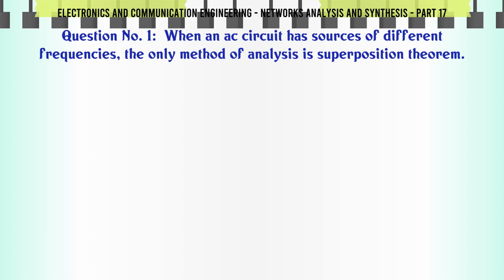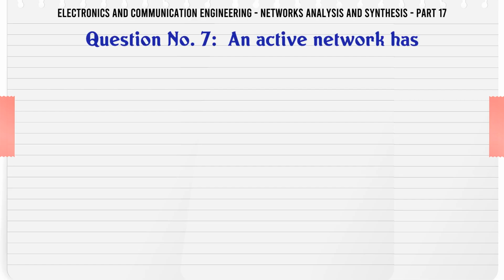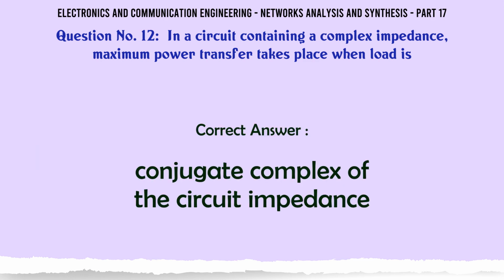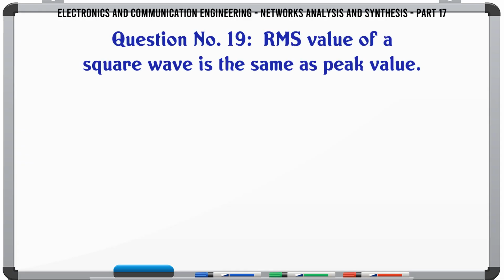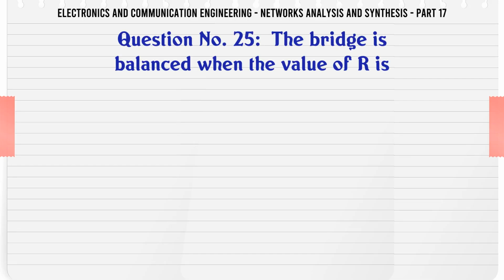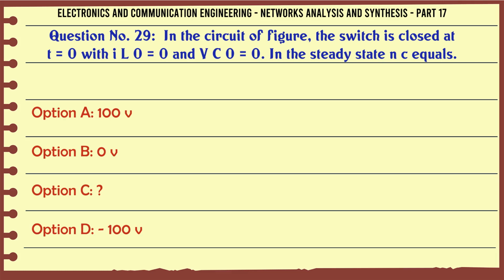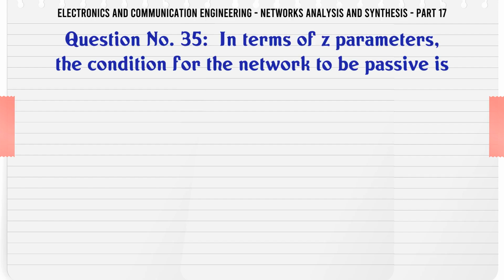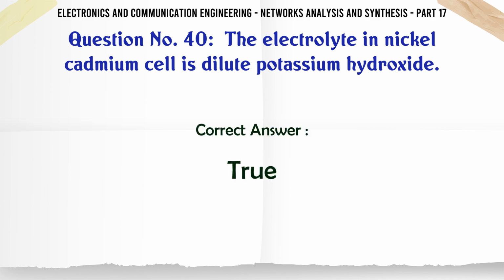MCQ Questions Networks Analysis and Synthesis - Part 17 with Answers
List of top 5 Questions:

Among the filter, Bessel, Butterworth and chebyshev, the filter with maximally flat response is

If a two port network is represented by an equivalent T network the admittance of series arm in term of ABCD parameter is equal to

Three capacitors each 9 ?F are connected in delta. The value of each capacitor in equivalent star connection is

The electrolyte in nickel cadmium cell is dilute potassium hydroxide.